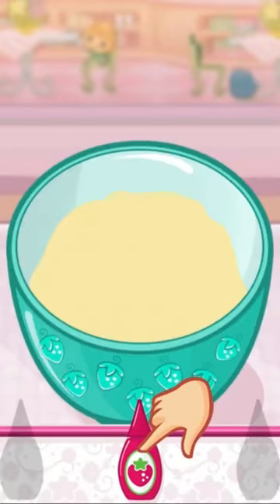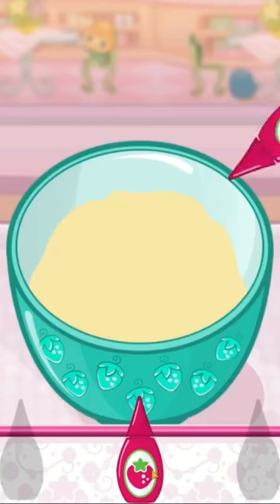Strawberry Shortcake Bake Shop 🧁🥮 - Cake Maker & Baking Game - Gameplay iOS, Android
Strawberry Shortcake Bake Shop - Cake Maker & Baking Game - Gameplay iOS, Android - Let's Bake Very Berry Shortcake 🧁🥮
The Bake Shop has new berrylicious recipes coming your way! There’s Berry Sweet Smoothies, Super Squares, Frosty Rainbow Slushies and Candy Apple Supremes. Let’s bake!